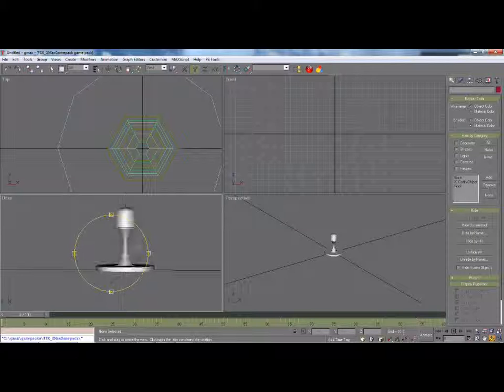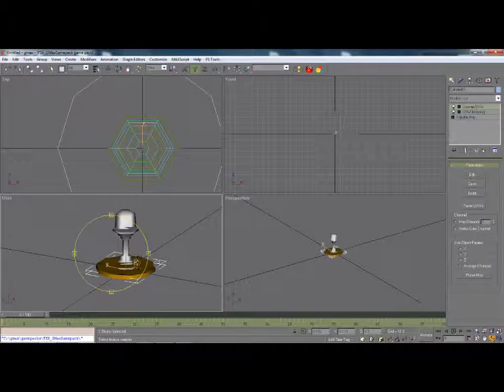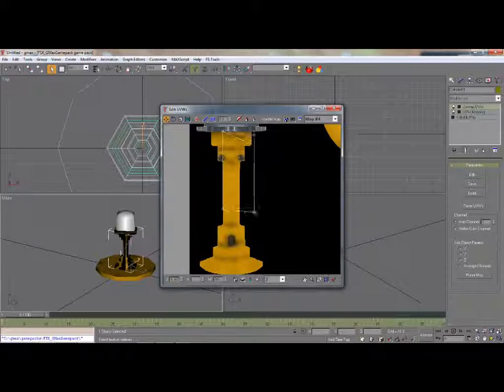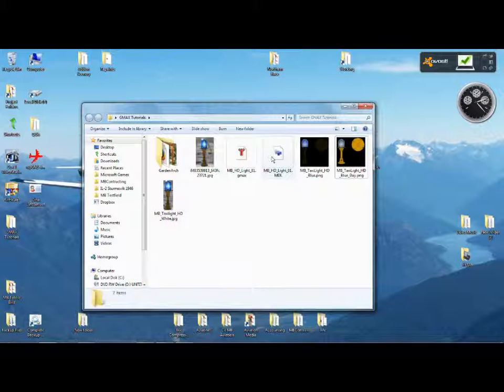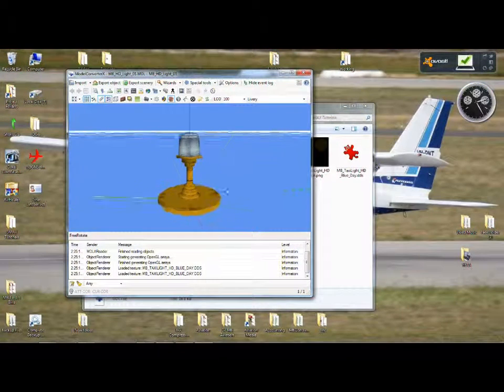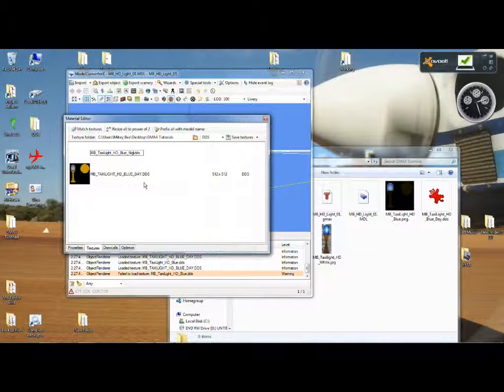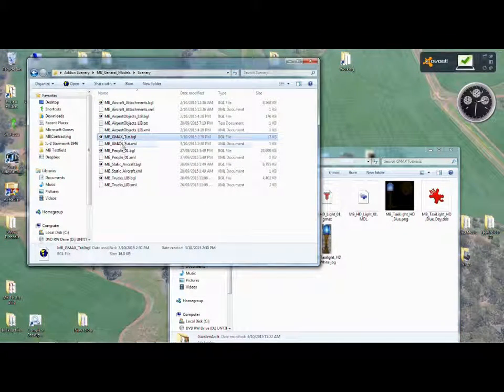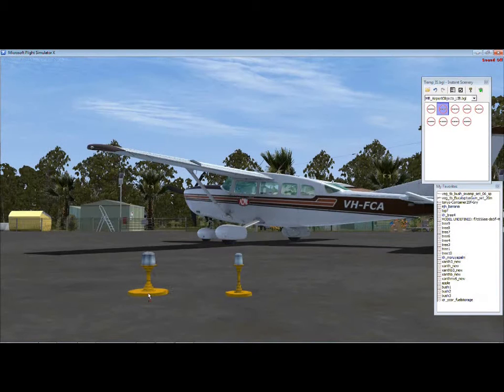MB FSX GMAX Modleing p2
FSX GMAX Modeling Tutorial II

Video Tutorial aimed at both new users to GMAX and those that already have some basic experience.

Part 1 covers preparation of reference material, setting up reference material in GMAX, modeling using background materials, editing of mesh and basic ways to reduce poly counts.

Part 2 covers texture importing, mapping, exporting of object, adding night textures in ModelConverterX, and adding to a library bgl using LibraryCreatorXML.